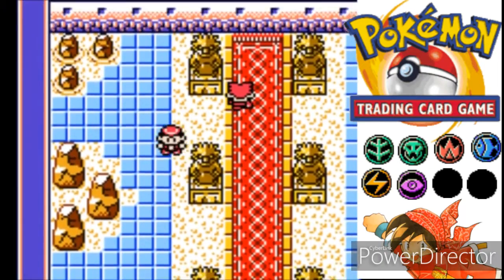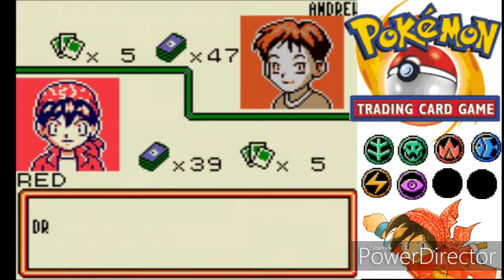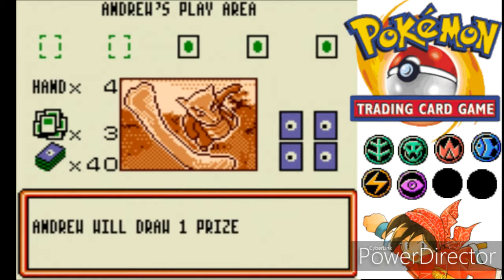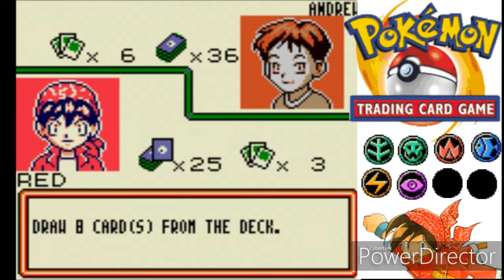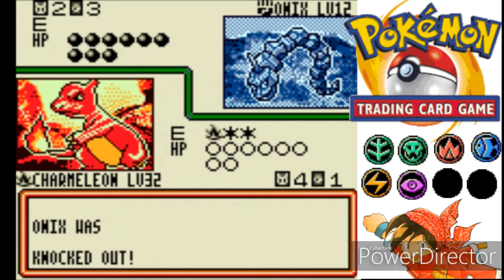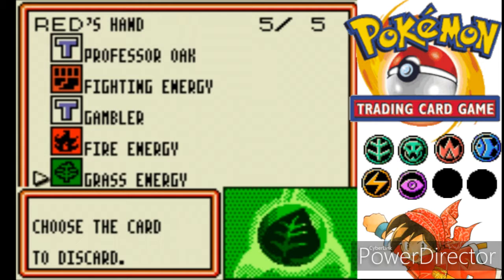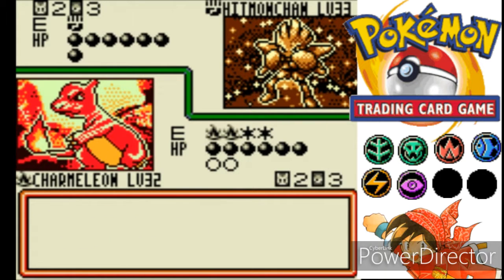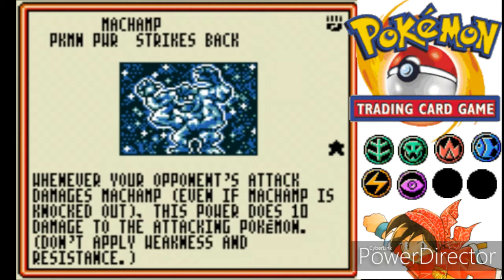Pokemon Trading Card Game Episode 12 SWEEP